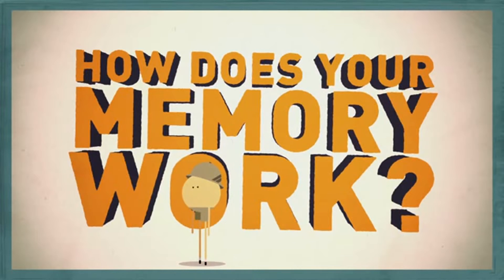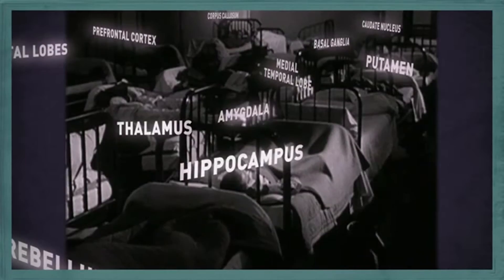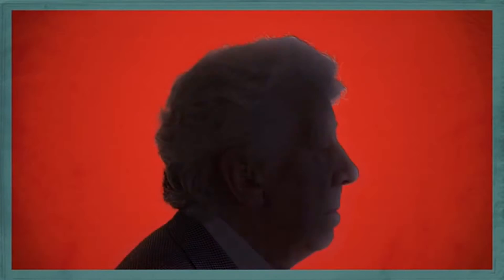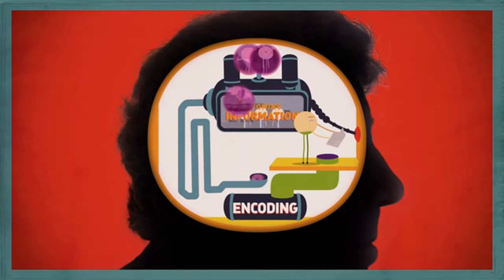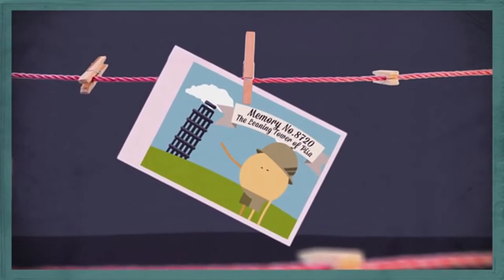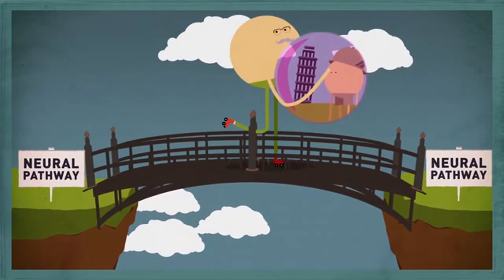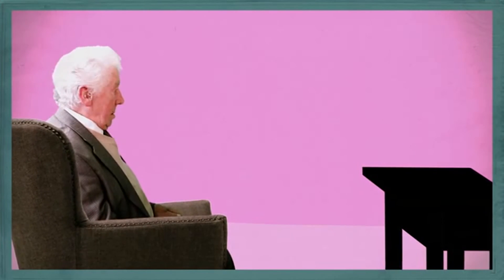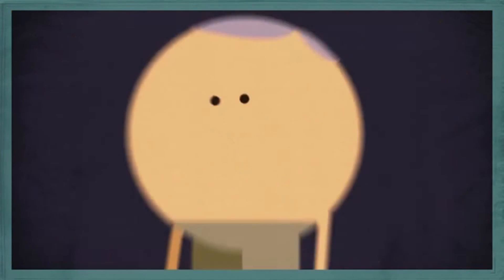How Does Memory Work?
FreeDem Videos Hope to Boost Ireland's Brain Health and Tackle Fears About Memory Loss

10 quirky animated videos addressing common concerns about memory loss and dementia have been developed by researchers in Trinity College Dublin in a bid to allay fears about memory loss, promote brain health and tackle the stigma associated with dementia.